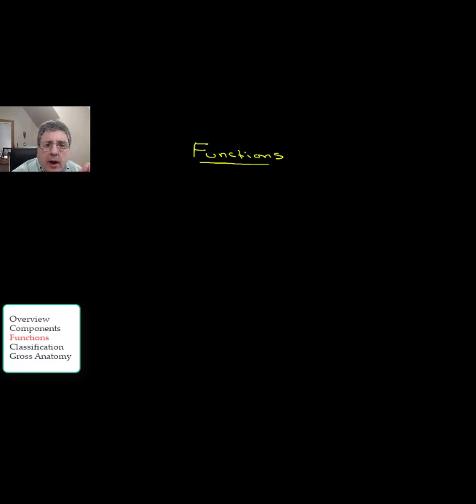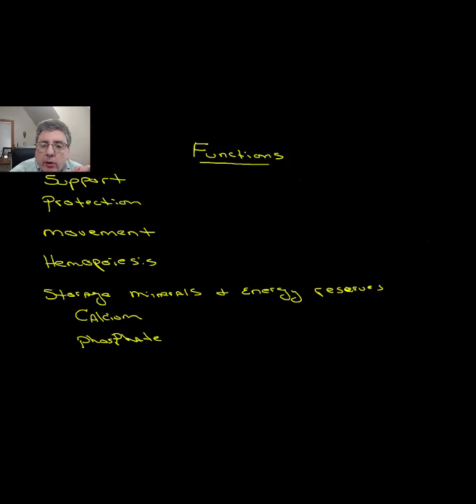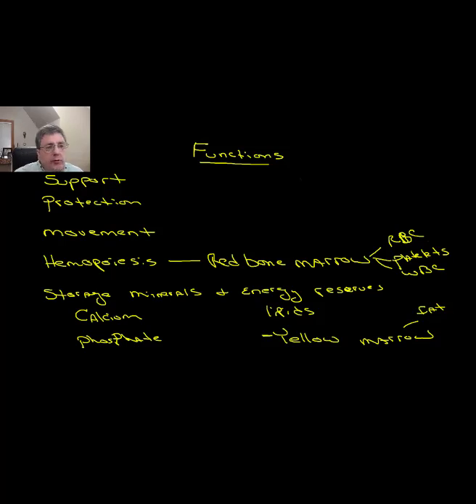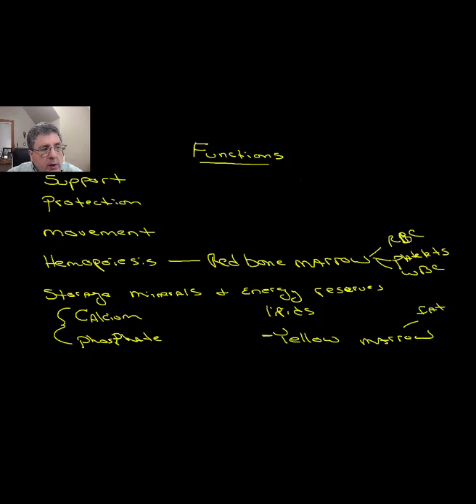Anatomy Skeletal 3 Functions